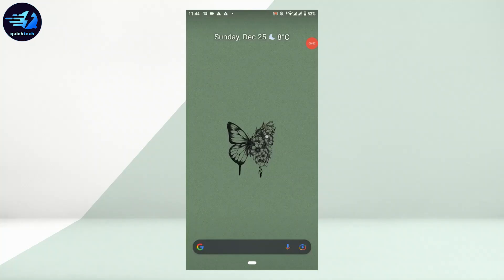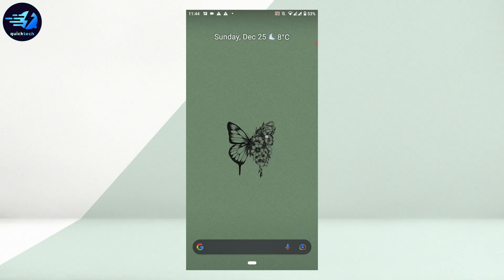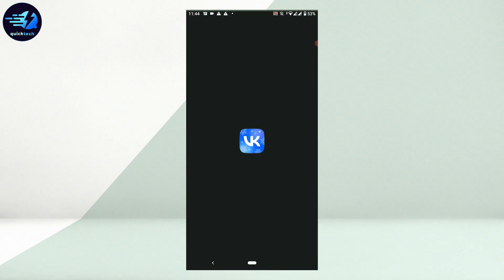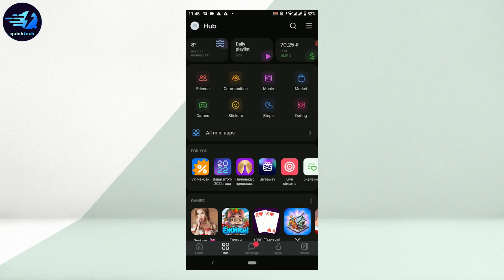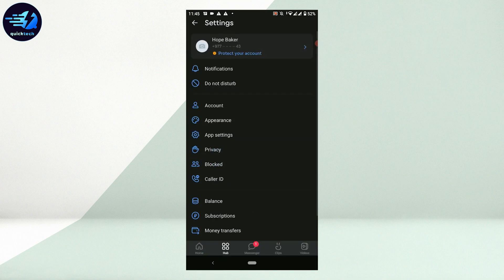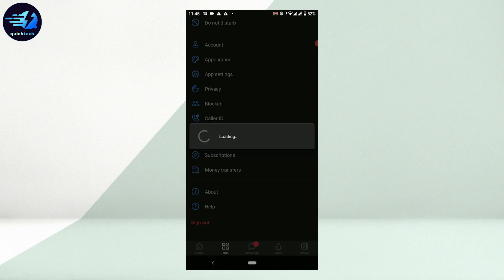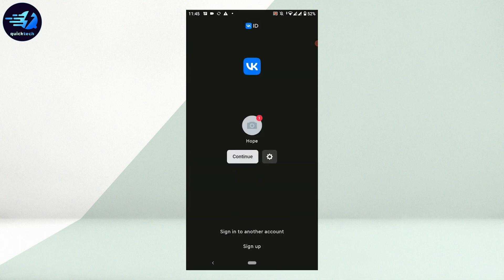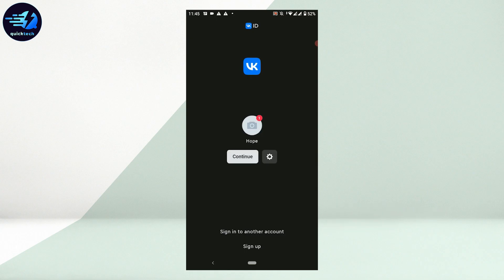VK Logout | VK App Logout Tutorial | VK Account Sign Out 2023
In this video, we will show you how you can log out of your VK account. It's important to log out of your account when you're finished using it, especially if you're using a shared device or a public computer. Logging out helps to protect your privacy and keeps your account safe. We will walk you through the process of logging out. So if you're ready to log out of your VK account, just follow along with this tutorial.